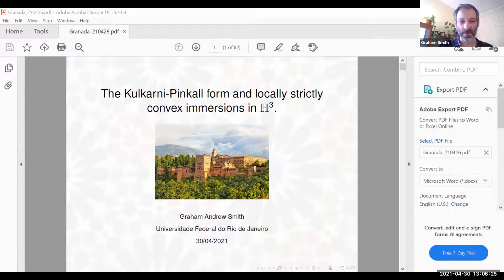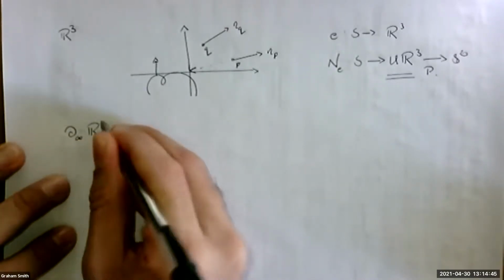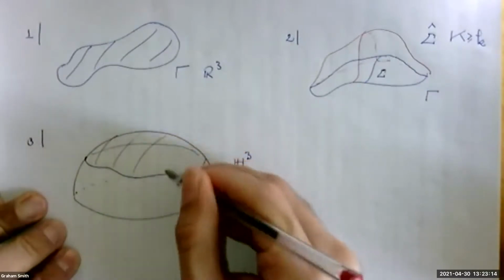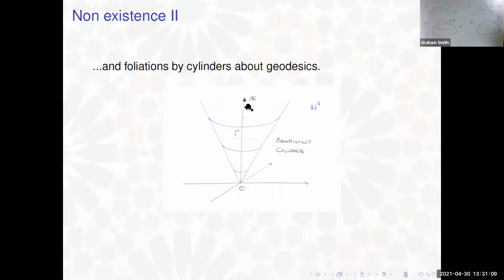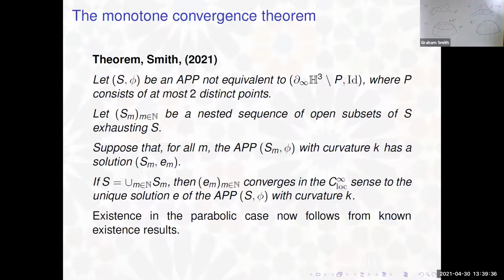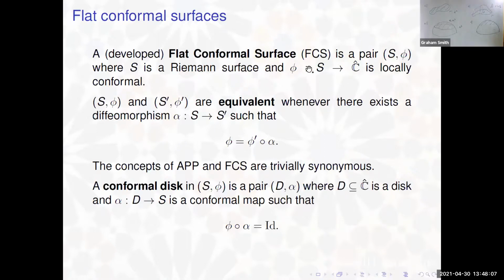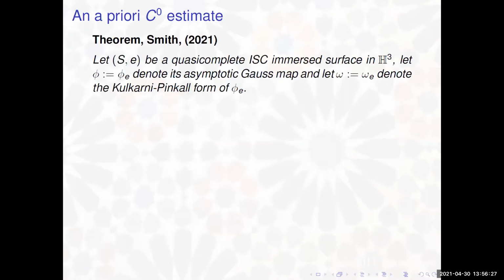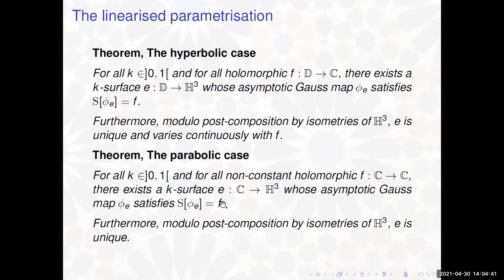2021-04-30 Graham Smith (Universidade Federal do Rio de Janeiro)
The Kulkarni-Pinkall form and locally strictly convex immersions in H3